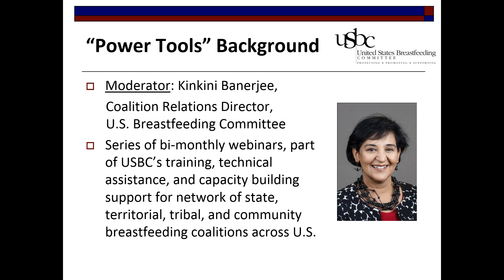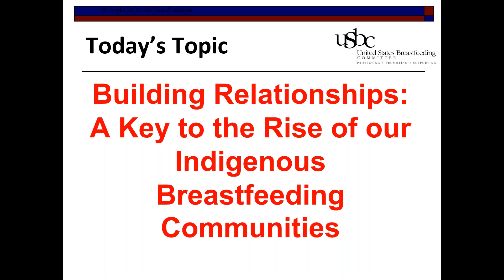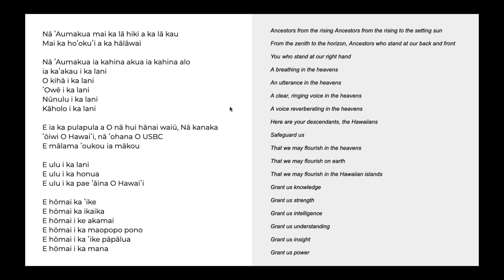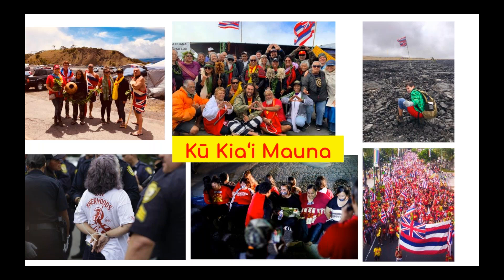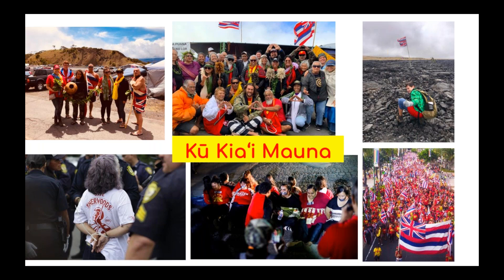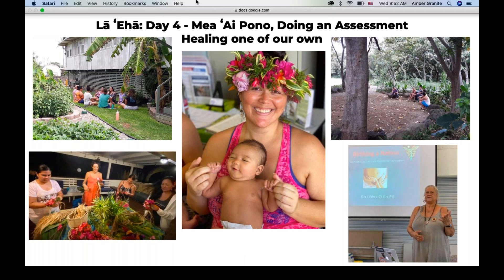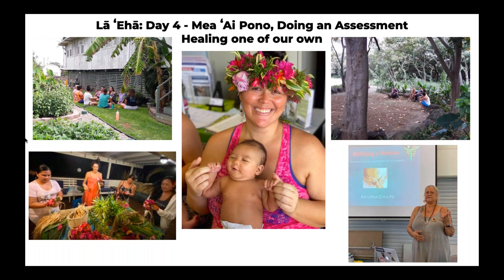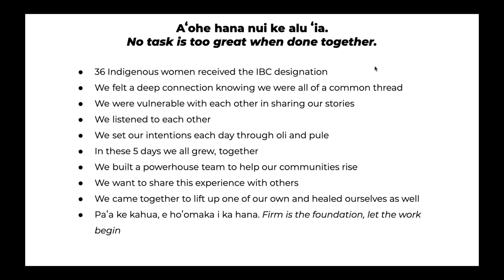2019-11-20 PT: Building Relationships: A Key to the Rise of our Indigenous Breastfeeding Communities